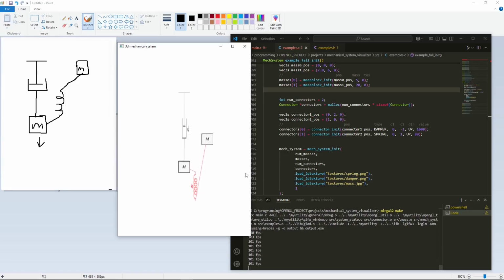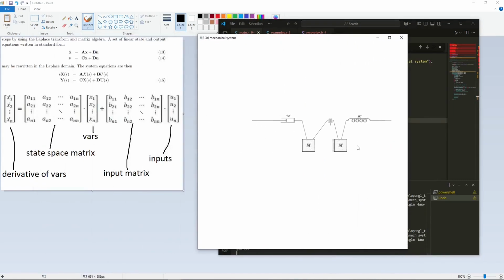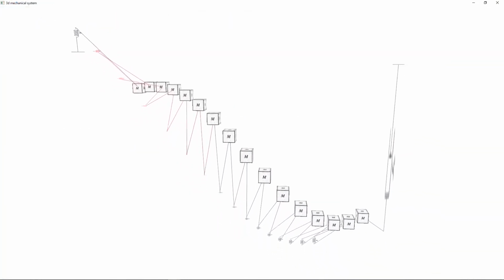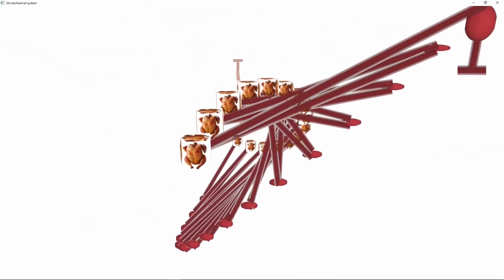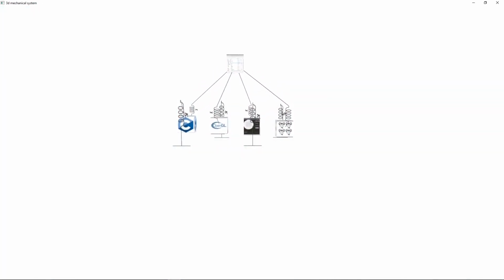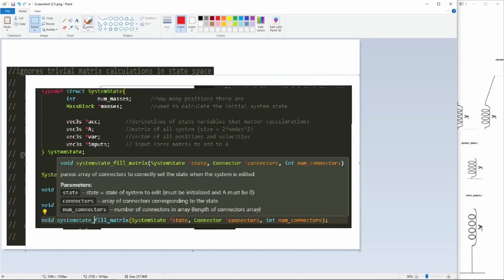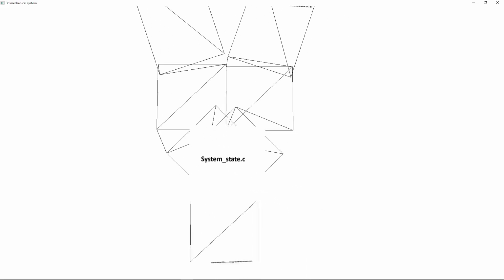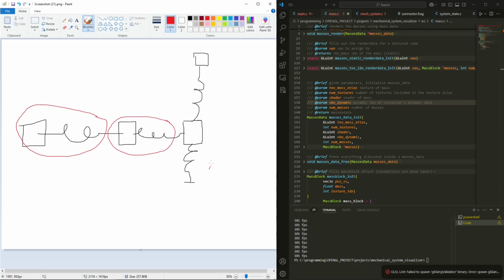3d mechanical system simulator (in progress)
Warning:
This video might contain inaccuracies on how I talked about delta time, as well as statespace vs physics simulation.

I used to think it was possible to use invA to get the positions but that went against the state space model.
deltatime is required to get velocity and position and we calculate the acceleration of the next step using the A matrix.
I am also starting to think that a regular physics simulation method might've been a better way than a state space matrix.

I will elaborate on the next video

Made with C and OpenGL
Not finished yet but will be updated soon.
Videos may not come often because I enjoy programming much more than editing videos.